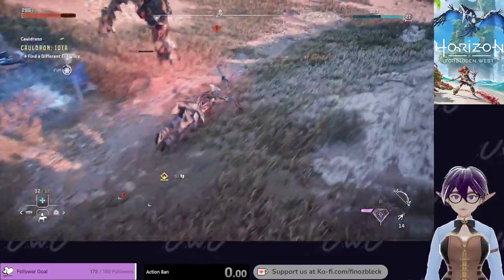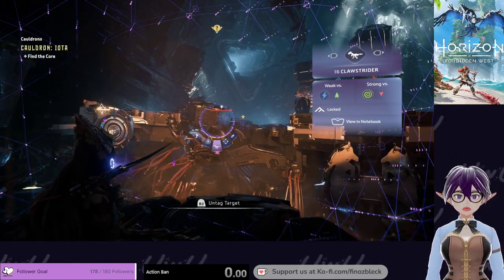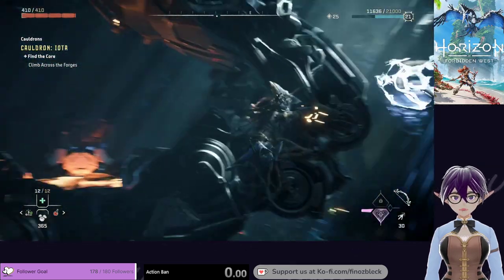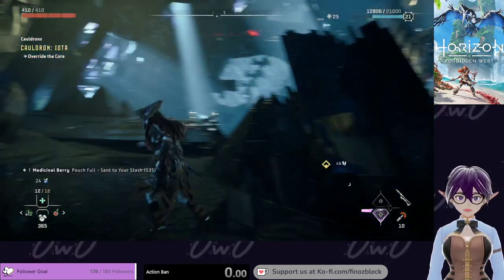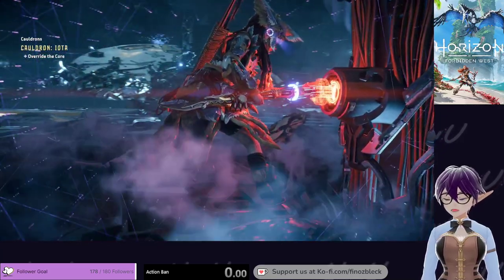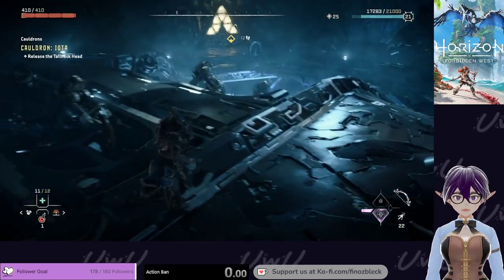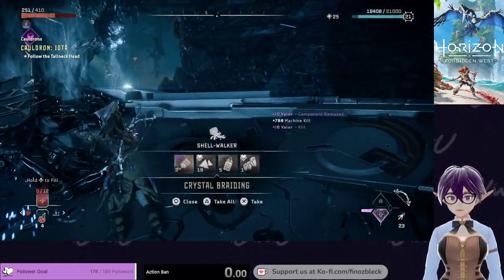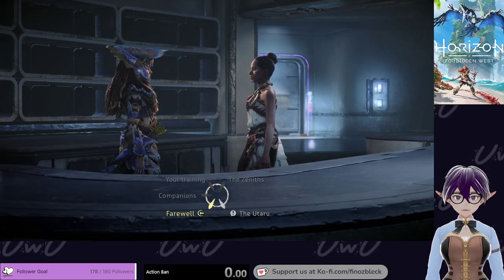Forbidden West Has Horizons? Episode 20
Episode 20 of my adventure in Horizon Forbidden West!